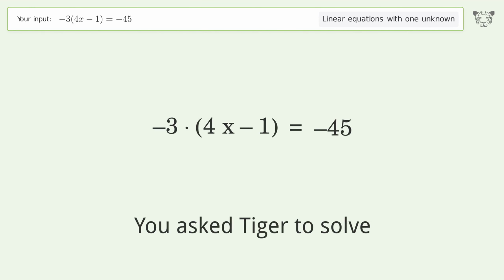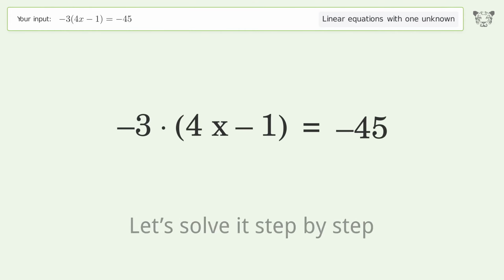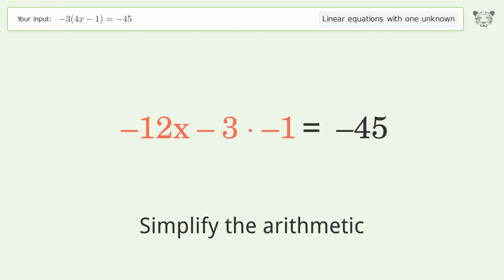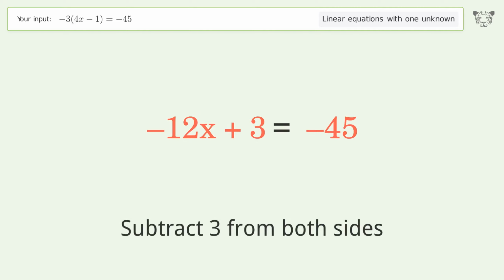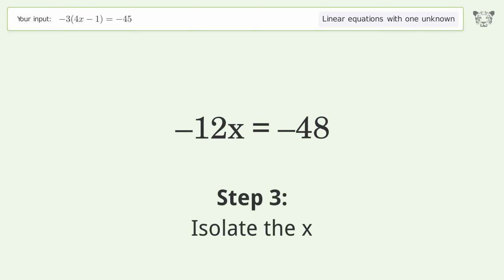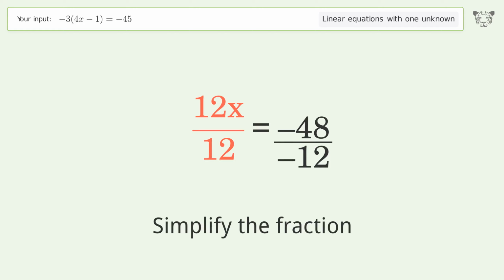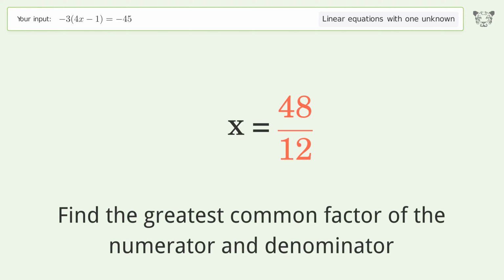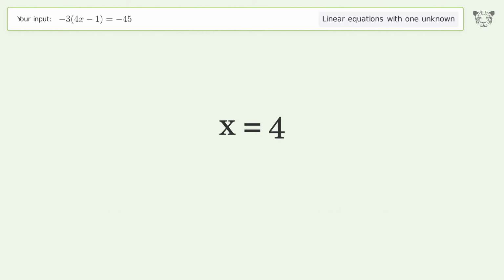Solve -3(4x-1)=-45: Linear Equation Video Solution | Tiger Algebra